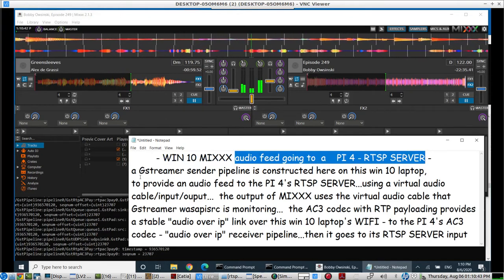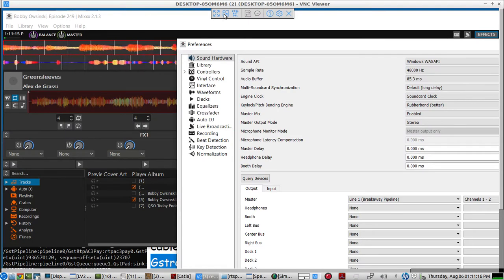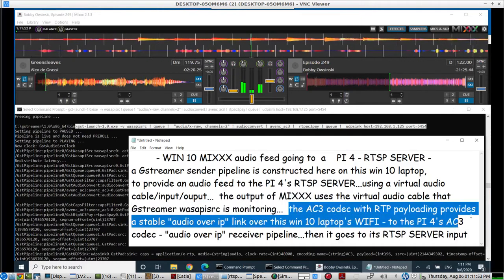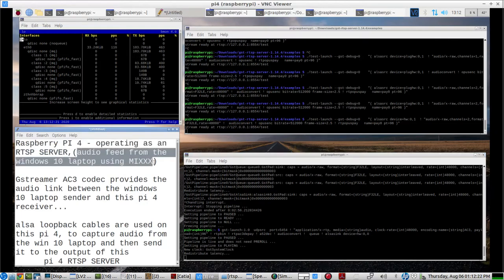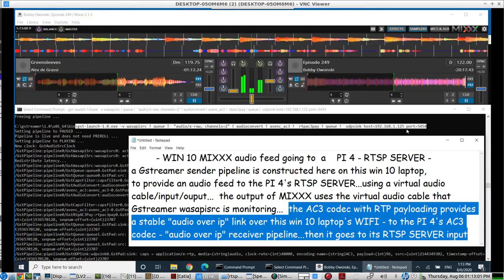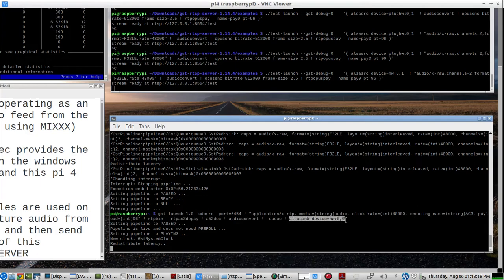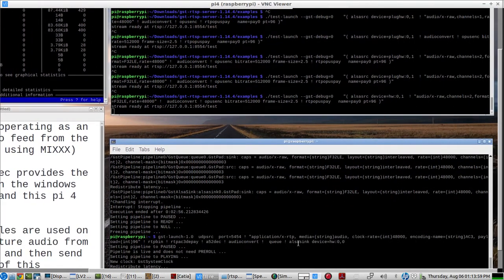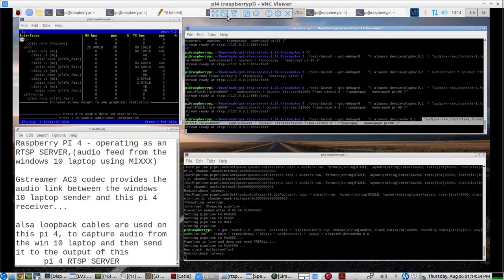RTSP SERVER setup for Windows 10 - with help from Raspberry PI & Gstreamer - audio streaming example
the GST-RTSP-SERVER for windows 10 is a bit cumbersome to achieve...however, using the AC3 Gstreamer CODEC, sending audio from the windows 10 PC to a PI 4 GST-RTSP-SERVER is much easier...and so is setting up a GST-RTSP-SERVER on a PI 4(Raspbian Buster)
(ac3 not mandatory, many codecs to choose from)

WINDOWS 10 SETUP STRUCTURE:
use a virtual audio cable for the MIXXX audio output, load up 2 or more audio feeds inside MIXXX, get ready to broadcast by sending audio from the WIN 10 MIXXX audio output to the PI 4 RTSP SERVER audio input. to get HD AUDIO from the output of MIXXX to the input of the PI 4 RTSP SERVER, a Gstreamer AC3 CODEC(rtp payloaded) p2p audio over Ethernet pipeline is setup, with win10 as the sender and the pi 4 as the receiver.

PI 4 SETUP STRUCTURE
the GST-RTSP-SERVER input is using the native alsa virtual audio cable, alsa-loopback, aka snd-aloop... so the input of the alsa-loopback cable receives audio from the decoded ac3 feed from the win 10 laptop, and the output of this alsa loopback goes to the input of the pi 4 RTSP SERVER. then multiple connections to the PI 4 RTSP SERVER are possible...

the win 10 AC3 CODEC PIPELINE sender script:
gst-launch-1.0.exe -v wasapisrc ! queue !  "audio/x-raw, channels=2" ! audioconvert ! avenc_ac3 !  rtpac3pay ! queue !  udpsink host=(internal ip address of the pi) port=5454

the PI 4 AC3 CODEC PIPELINE receiver script:
pi@raspberrypi:~ $ gst-launch-1.0 -v udpsrc  port=5454 ! "application/x-rtp, media=(string)audio, clock-rate=(int)48000, encoding-name=(string)AC3, payload=(int)96" ! rtpjitterbuffer ! rtpac3depay ! a52dec ! audioconvert !  queue ! alsasink device=hw:0,0

the PI 4 GST-RTSP-SERVER script:
gst-rtsp-server-1.14.4/examples $
 ./test-launch --gst-debug=0    "( alsasrc device=hw:0,1  ! "audio/x-raw,channels=2,format=F32LE,rate=48000" !  audioconvert ! opusenc bitrate=512000 frame-size=2.5 ! rtpopuspay   name=pay0 pt=96 )"

example of an RTSP CLIENT SCRIPT to receive the audio stream on any PC
gst-launch-1.0 rtspsrc latency=0 location=rtsp://(ip address of the pi RTSP SERVER):8554/test ! rtpbin  ! rtpopusdepay ! opusdec !  audioconvert !  autoaudiosink